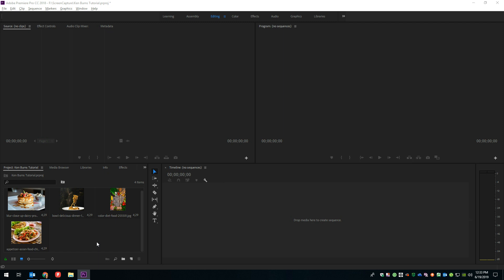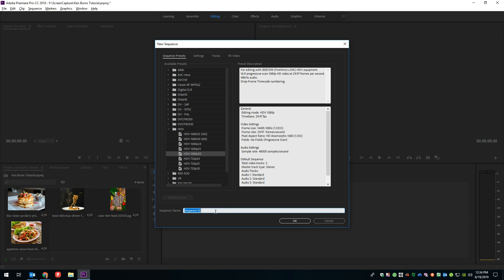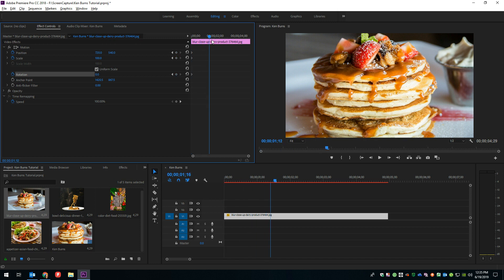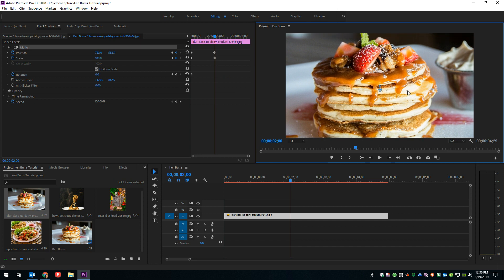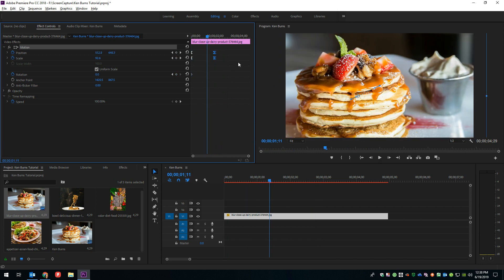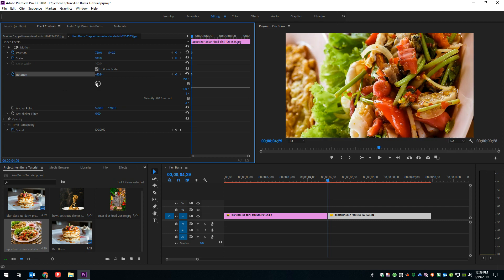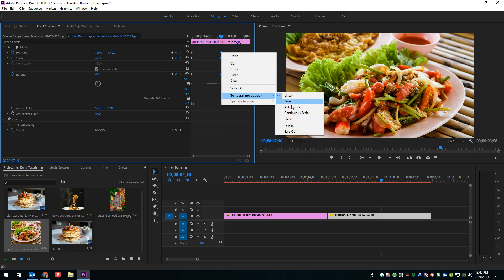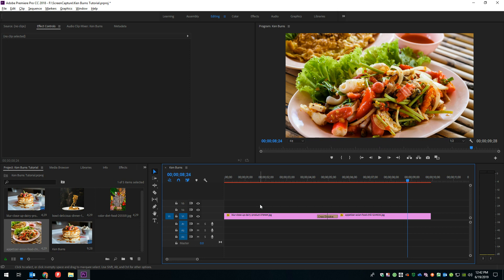How to create a video with Moving Pictures (Ken Burn’s Effect) in Premiere Pro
In this video I go over the process of creating the Ken Burns effect in Adobe Premiere Pro. The Ken Burns effect allows you to add motion to a photograph in a video and was made popular by the famous Ken Burns.

If you have any questions or comments drop them down below! I usually respond in 1-3 days.